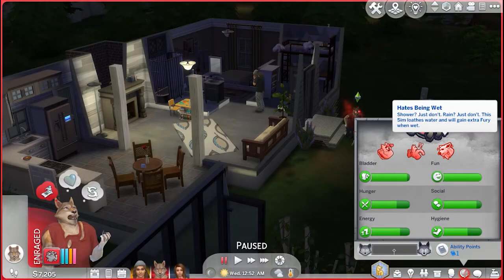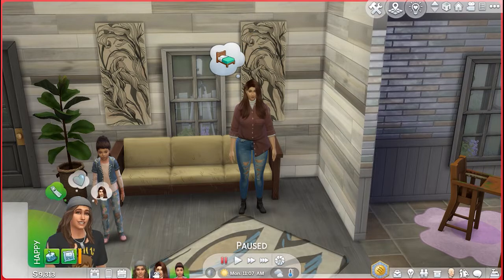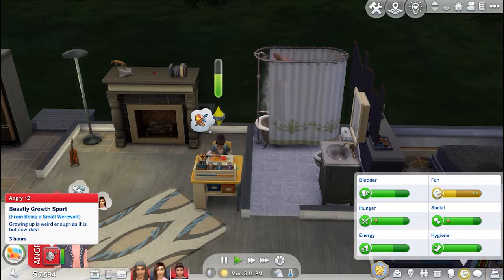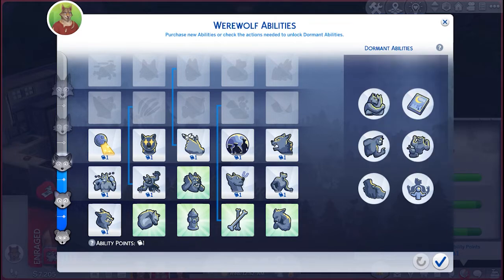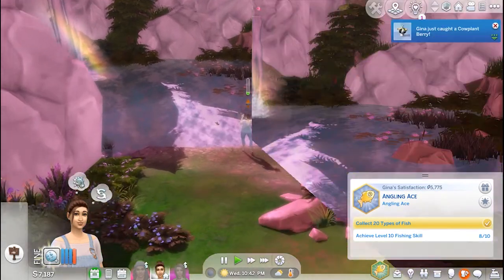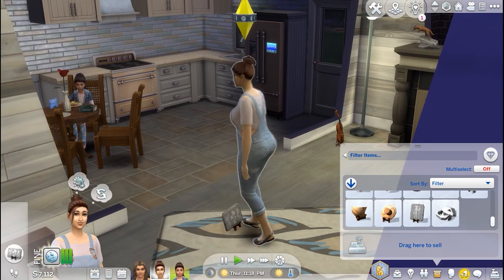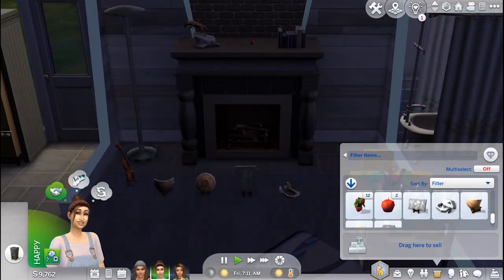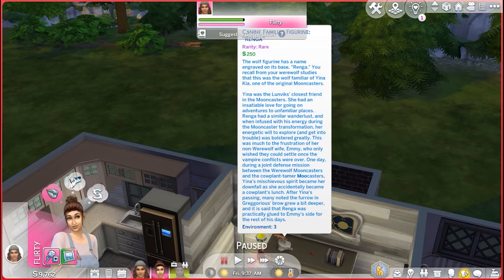The Sims 4 Let's Play: Werewolves (Ep13) What's Lou's Malfunction?? Plus, we learn the secret code!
Another late upload, apologies! I worked an extra day and am battling a cold. But in this episode, which was recorded twice, we talk about a glitch in the game, I start my path into the Wildfangs, Luna is mad at the world, and we learn how to decipher the images from the collectibles, which tell us an amazing backstory of werewolf lore.

Origin ID: GinaSPE

Kijikos Eyelashes: I recommend using Google to search, as the link I found might be unsecured.

(**Any in game custom content you see, I did NOT create**)